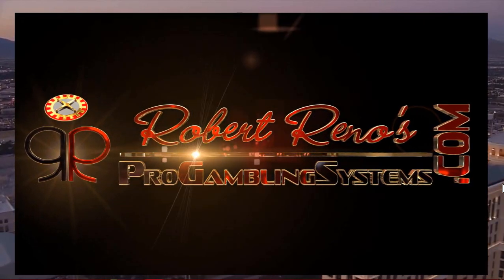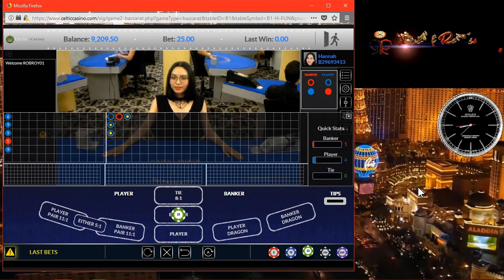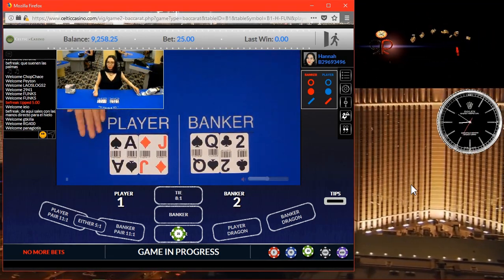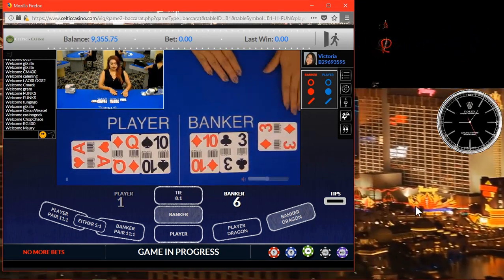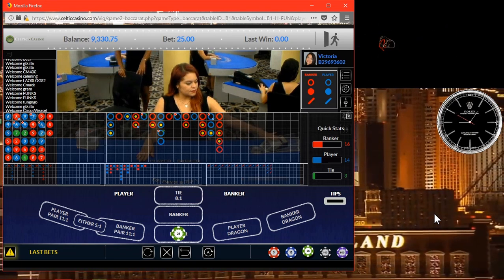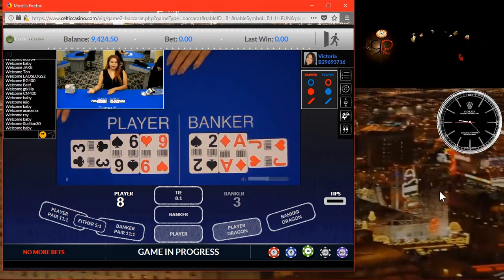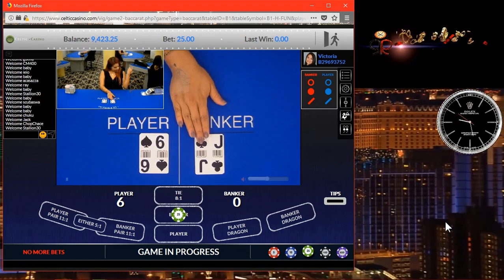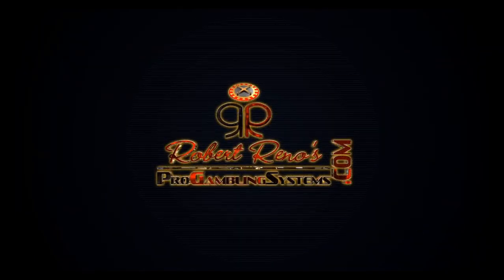70% Win Rate Flat Betting Casino Gambling System! Full Shoe Demo!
Watch Robert Reno play a full shoe of Baccarat and get an extremely high strike rate on his first bets – 70%!  This is a high enough strike rate to enable even the most average gambler to flat bet…something unheard of in the gambling industry. This method is just a small and FREE part of his Frankenstein System Series.

For the first time on YouTube (and quite possibly the internet), you will witness the best gambling systems you will ever see in your life - courtesy of banned professional casino gambler Robert Reno, who, since his ban, has been sharing his professional gambling system secrets with average casino players! He has casino gambling systems that WORK, and not just in the short-term! His betting systems are based 100% on odds and probability and are considered among the best in the world! His systems will profit more poker chips than playing poker at the poker table and video poker themselves! More profitable than slots, slot machines, online slots, fruit machines, and many other casino games.

So, why is he sharing these gambling strategies that work? Because he is sick to death of the casinos cheating the average gambler. This is just his way of "leveling the playing field".

This highly coveted betting strategy uses a combination of 6 high probability bets, combined with the martingale system to kick butt playing baccarat. Now, mind you, this double up betting strategy is NOT what he normally uses! He can’t show you the GOOD stuff that he really teaches on a free demo video, right? He actually uses a very special progressive betting method that only bets a single unit on losing streaks and increases on winning ones. He is merely demonstrating the strength of his 6 high-probability betting strategies only.

Baccarat is not the only gala casino game he plays. He will also show you roulette gambling and his casino system even work with craps too! These new gambling strategies are totally unknown too.

He will teach you how to master the online casinos, like online roulette, as well in our full length, FULL SHOE live demos. We’re brave enough to kill the casinos with our revolutionary mathematical hacks, by showing you something no one else is willing to do – show you a FULL SHOE live demo! Nothing blurred out either! Everything is transparent with us. No one else out there will do that either! You won’t even see any suspicious casino ads on his website, ProGamblingSystems.com, either!

These tricks of the professional gambling trade have NEVER been released online elsewhere. They’ll give you the highest possible player advantage and maximum odds in your favor to ensure that your profit always outweighs the risk. You’ll be surprised just how easy making money can be with our efficient, economical tweaks! Robert Reno has offered his advice to end the corruption behind the casinos to give players a fighting chance against their cheating at the roulette wheel and other table games!

We have a constant stream of new videos uploaded that unveil the secrets to mastering the land-based and live dealer online casinos without hurting your bank balance.

You cannot find Mr. Reno’s methods on ebay, craigslist, amazon, or even google. You can only find them right here…on youtube!

So, before you spend any more money on las vegas deals or las vegas packages for your las vegas holidays, check out our videos and website first!

About this channel:
Learn How To Bet 100% Of The Roulette Wheel And Still Profit!
Learn The PROPER Way To Gain A 5:1 Player Advantage With Every Roll Of The Dice In Craps! 1 In 531,441 Chance Of Losing Your Buy-In!
Learn How To Bet On Banker And Player Simultaneously And Win 75+ Units Per Shoe Playing Baccarat!